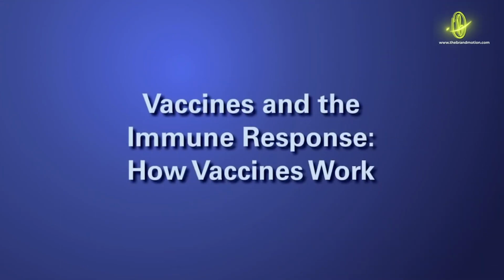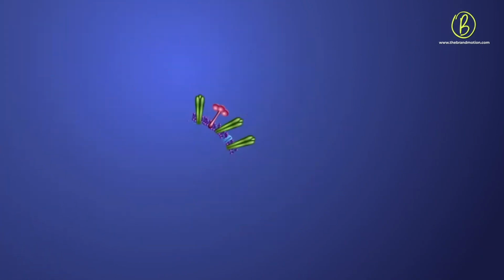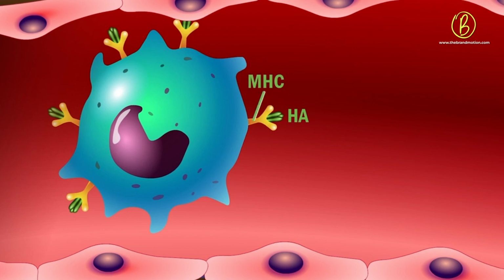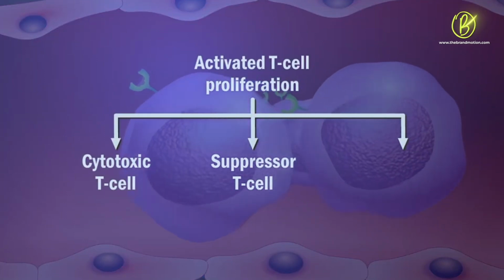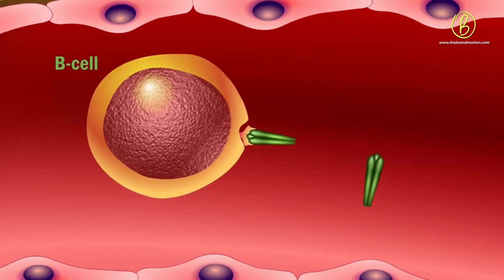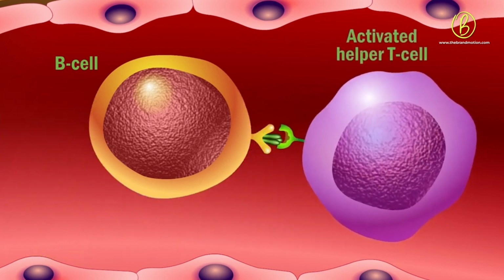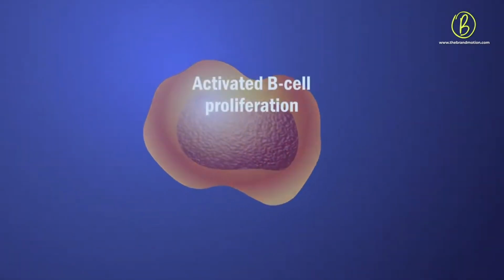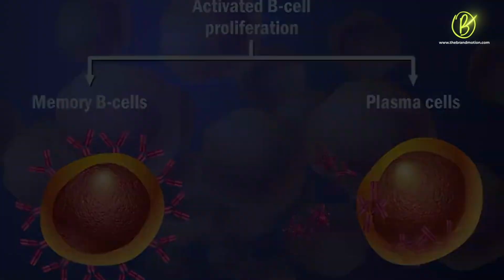Mechanism in Medicine - 2D Animation